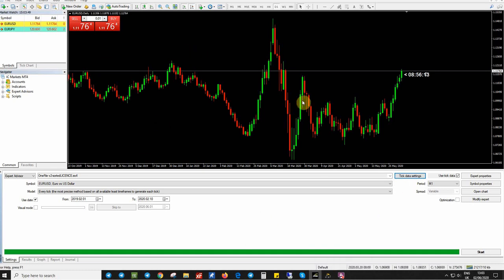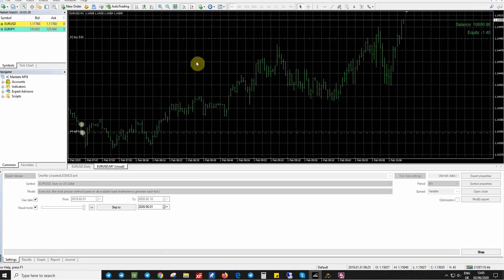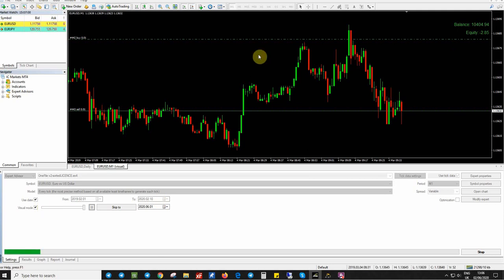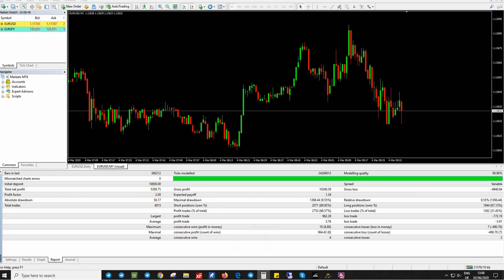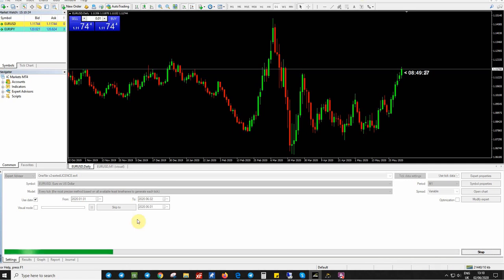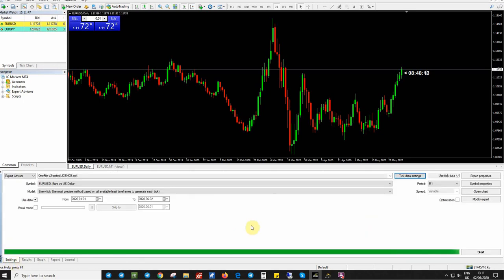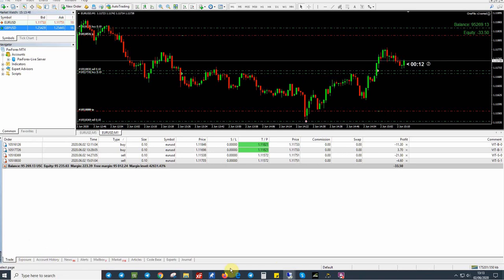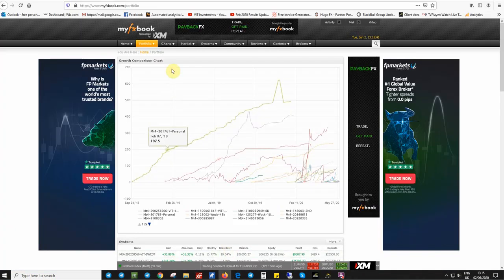Virtuo Trading EA Review - Best Forex Expert Advisor For Low Risk Profits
- Virtuo Trading EA Review - Best Forex Expert Advisor For Long-Term Profits

Dear fellow Forex trader!

Virtuo Trading EA is a very powerful and fully automated FX Expert Advisor that is designed to maximize your earnings. It is one of the most sophisticated and stable EA's on the market today. The team of engineers are constantly monitoring the performance of this trading system to make sure that it is optimized for you.

This Forex Robot has been developed by a team of experts to ensure that it is the perfect trading solution for you. Here are the most important features of this very profitable Forex Expert Advisor:

- Virtuo Trading EA is a completely automated Forex Robot (set and forget!)
- High profitability, which will give you an opportunity to make big profits
- Risk control system that will secure your account from unplanned losses
- Virtuo Trading EA is compatible with any broker and account type
- Easy installation and configuration of the FX Expert Advisor
- The creators will give you full support until you master your solution

This means that you get not only the best system today, but the best system going forward too. The new updates are delivered to you as soon as they are ready. This will ensure that the Virtuo Trading EA keeps on delivering you the best results time after time after time.

The Forex Expert Advisor for Metatrader 4 (MT4) platform can work with the EURUSD currency pair.

Virtuo Trading EA was developed by an expert team of professional traders who want to see you succeed!

Michael Sommer

BEST FOREX EA'S | EXPERT ADVISORS | FX ROBOTS